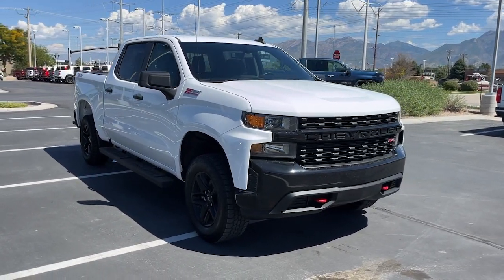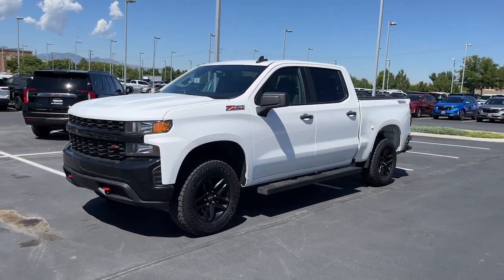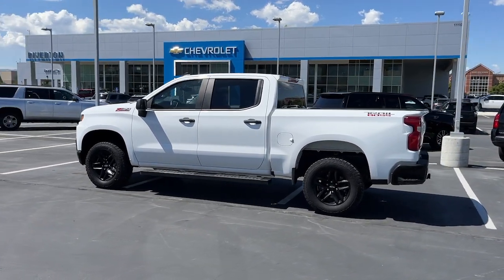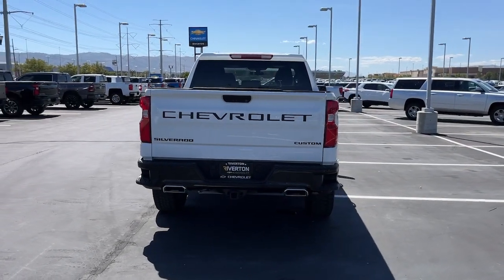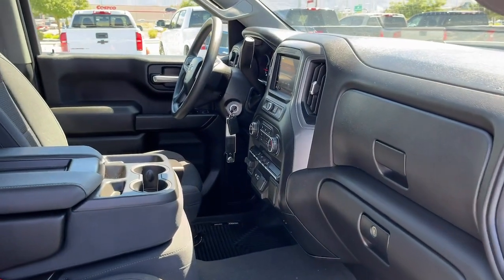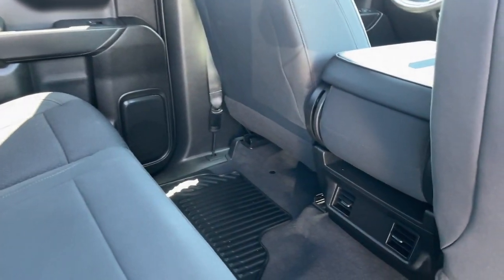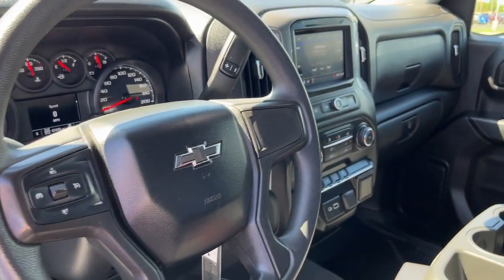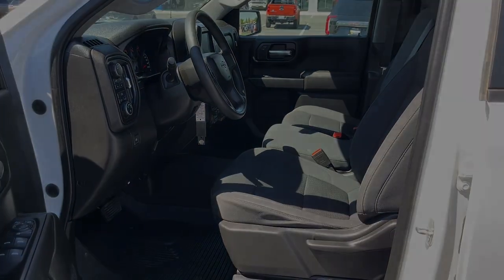2021 Chevrolet Silverado_1500 Riverton, Sandy, South Jordan, Draper, Salt Lake City 19396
Summit White Used 2021 Chevrolet Silverado_1500 Custom Trail Boss available in 11100 S. Jordan Gateway, South Jordan, Utah at Riverton Chevrolet. Servicing the Riverton, Sandy, South Jordan, Draper, Salt Lake City, UT area.

Riverton Chevrolet
11100 S Jordan Gateway

mmNew Price! Summit White 2021 Chevrolet Silverado 1500 Custom Trail Boss 4WD 6-Speed Automatic Electronic with Overdrive EcoTec3 5.3L V8 117 POINT PLATINUM CERTIFICATION Premium XM Radio Services Included OnStar Premium Services Included Oil and Filter Changed Professionally Detailed TRAILER BRAKE CONTROLLER APPLE CARPLAY/GOOGLE ANDROID AUTO ASSIST STEPS HD REAR VISION CAMERA CLEAN AUTOCHECK HISTORY REPORT 1 OWNER REMOTE START CONVENIENCE PACKAGE OFF ROAD APPEARANCE PACKAGE OFF ROAD SUSPENSION W/FACTORY 2 SUSPENSION LIFT PREMIUM WHEELS 6-Speed Automatic Electronic with Overdrive 4WD Jet Black w/Cloth Seat Trim 170 Amp Alternator 3.42 Rear Axle Ratio 3.5 Diagonal Monochromatic Display 40/20/40 Front Split Bench Seat 4G LTE Wi-Fi Hot Spot Capable 4-Wheel Disc Brakes 6 Speakers ABS brakes AM/FM radio: SiriusXM Apple CarPlay/Android Auto Auto-Locking Rear Differential Bluetooth For Phone Brake assist Chevrolet Connected Access Capable Color-Keyed Carpeting Floor Covering Compass Custom Convenience Package Deep-Tinted Glass Driver vanity mirror Dual front impact airbags Dual front side impact airbags Electric Rear-Window Defogger Electronic Cruise Control Electronic Stability Control EZ Lift Power Lock & Release Tailgate Front Rubberized Vinyl Floor Mats Fully automatic headlights Heated door mirrors Heavy-Duty Air Filter High Gloss Black Grille Hill Descent Control Hitch Guidance Illuminated entry Infotainment Package Integrated Trailer Brake Controller LED Cargo Area Lighting Low tire pressure warning Manual Tilt Wheel Steering Column Occupant sensing airbag Off-Road Suspension w/2 Lift OnStar & Chevrolet Connected Services Capable Overhead airbag Performance Red Recovery Hooks Power Door Locks Power Front Windows w/Driver Express Up/Down Power Front Windows w/Passenger Express Down Power Rear Windows w/Express Down Preferred Equipment Group 2CX Premium audio system: Chevrolet Infotainment 3 Radio: Chevrolet Infotainment 3 System Rear 60/40 Folding Bench Seat (Folds Up) Rear Rubberized-Vinyl Floor Mats Rear step bumper Remote Keyless Entry Remote Vehicle Starter System Security system SiriusXM Radio Speed-sensing steering Standard Tailgate Suspension Package Theft Deterrent System (Unauthorized Entry) Tilt steering wheel Trailering Package Wheels: 18 x 8.5 Black Painted Aluminum.brbrRIVERTON CHEVROLET assumes no responsibility or liability for any errors or omissions in the content of this description. Information is computer generated from AutoTrader and is believed to be reliable but is in no way guaranteed. Some vehicle information and vehicle pricing may be missing or inaccurate but pricing errors and listing errors are considered invalid and may or may not be honored at the sole discretion of RIVERTON CHEVROLET. Riverton Chevrolet - Utahs 2015 #1 Rated Chevy Dealer!